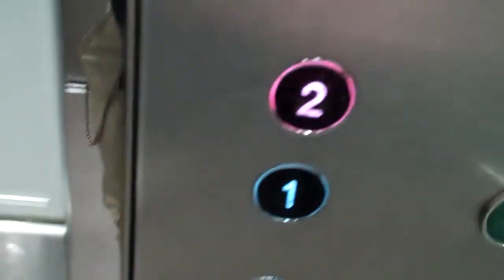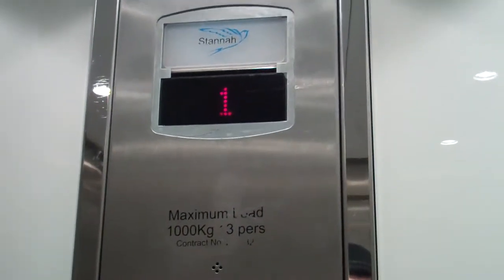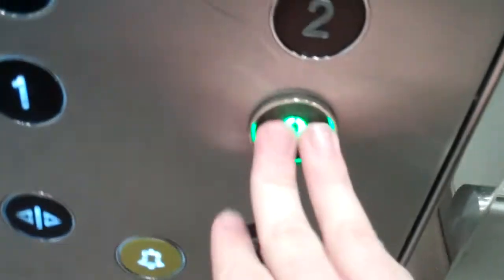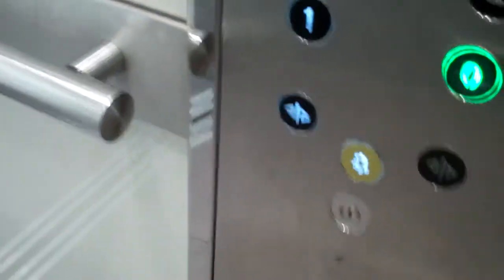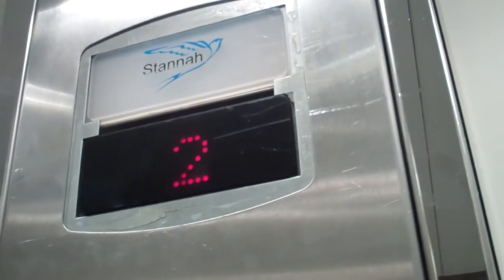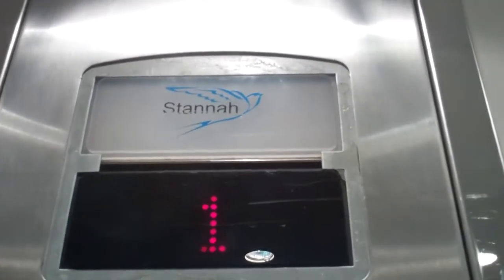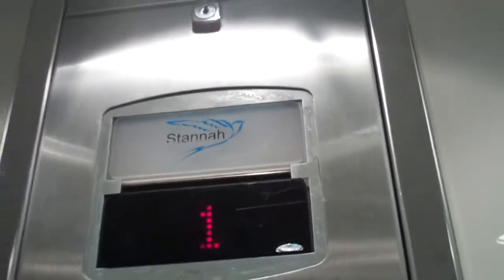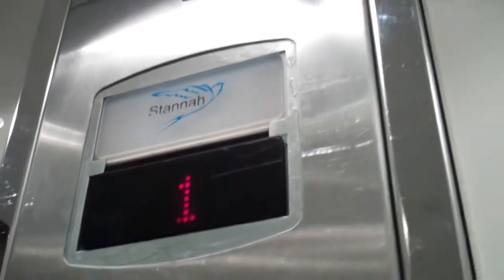Stannah Lift 2 @ Topshop in Manchester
Serial No: 250432
Floors: 3 (0,1,2)
Capacity: 1000KGS or 13 Persons
Year Made: 2005
Doors: Double Sliding Door
other Doors: Single 2-Speed Sliding Door